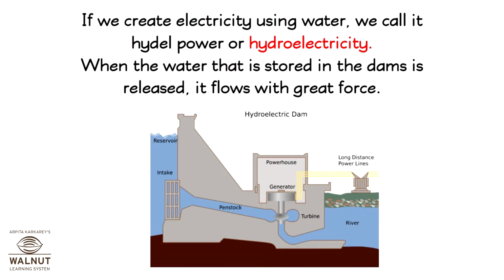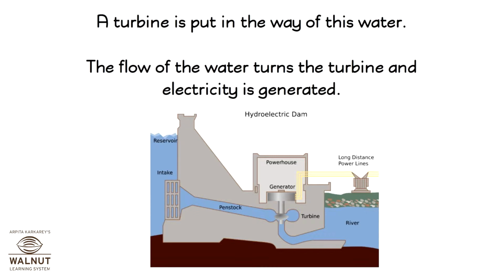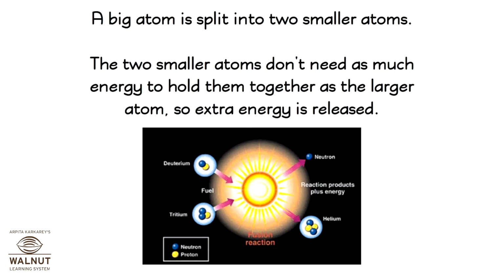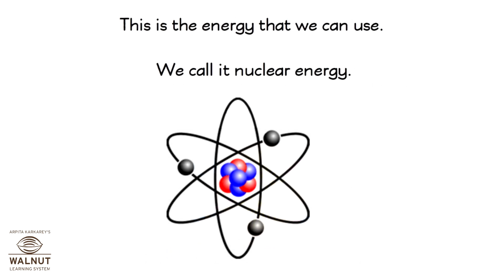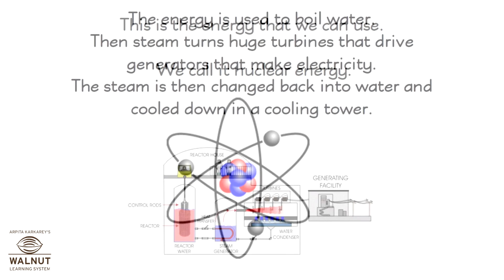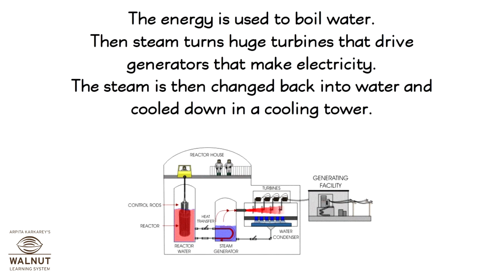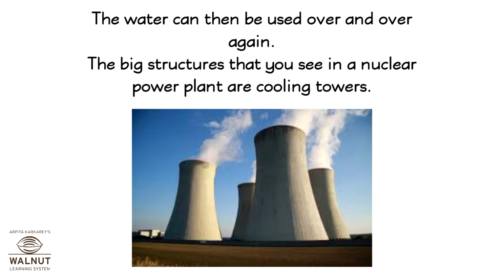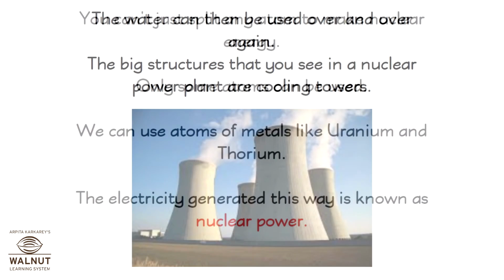5 Geography - India Mineral Wealth and Energy Resources 4 - Sources of electricity